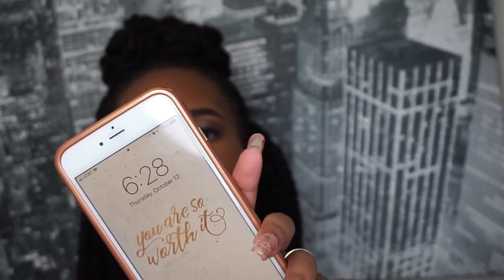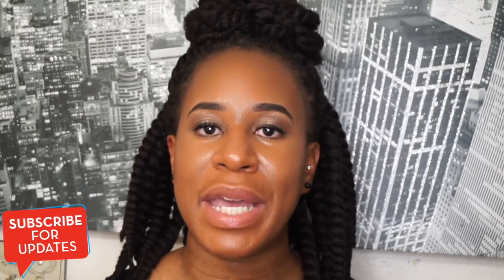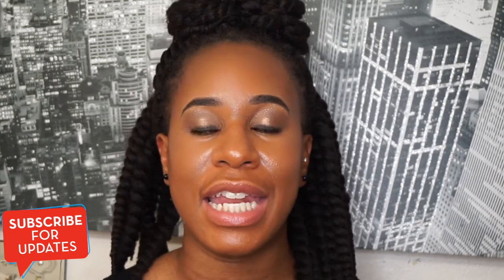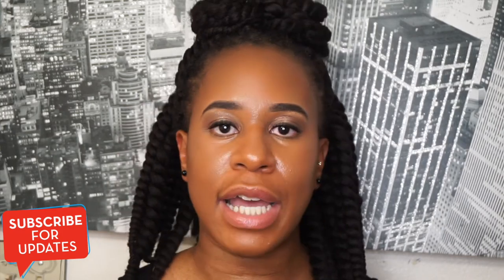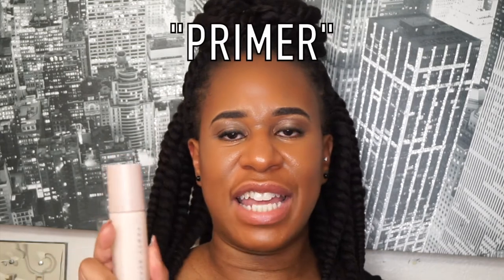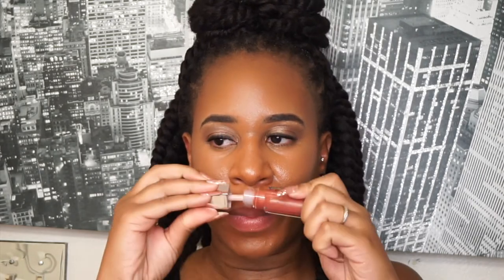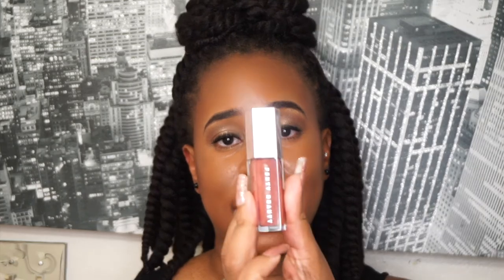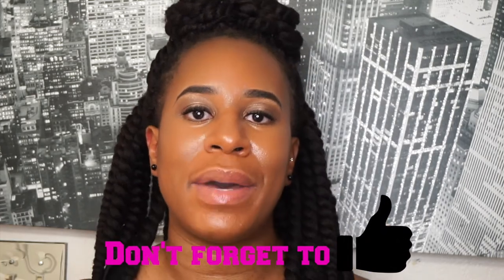Fenty Beauty Test on Oily Skin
I love Rihanna and i was excited to finally try out her Fenty Beauty line.  I have extremely oily, acne prone skin so I wanted to test out her products to see how they would work for my skin type.  If you have any questions, please leave them in the comments below.

Products Used:

-Eyebrows: Anastasia Beverly Hills Brow Powder: Chocolate
-Eyeshadow Primer: Too Faced 24 Hour Shadow Insurance
-Eyeshadow: MAC Mariah Carey "I'm That Chick You Like" Palette
-Mascara: Lancome Monsieur Big
-Primer: Fenty Beauty Soft Matte Pro Filt'r Instant Retouch Primer
-Foundation: Fenty Beauty Soft Matte Pro Filt'r Longwear Foundation, Shade 410
-Contour: Fenty Beauty Match Stix Trio, Tan 300
-Lips: Fenty Beauty Gloss Bomb
-Powder: Urban Decay Ultra Definition Pressed Finishing Powder, Naked Powder
-Facial Spray: Pixi Beauty Makeup Fixing Mist

Don't forget to "Like" my video :)

Direct Link to Blogpost about my Fenty Beauty Review:
Coming Soon.

Camera: Sony Alpha a5000 and iPhone 6s Plus